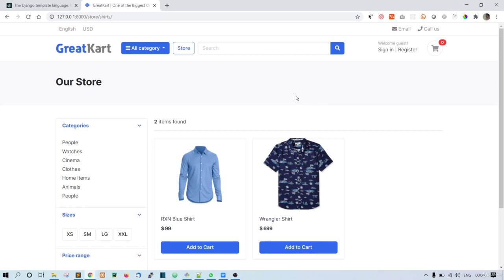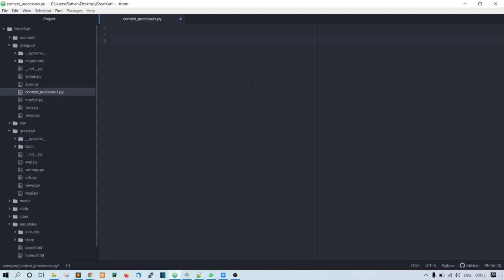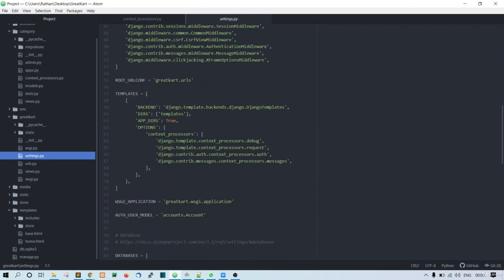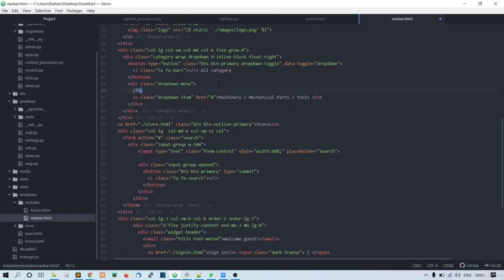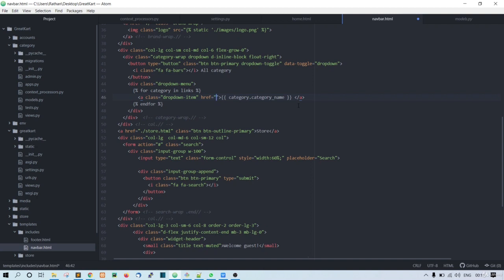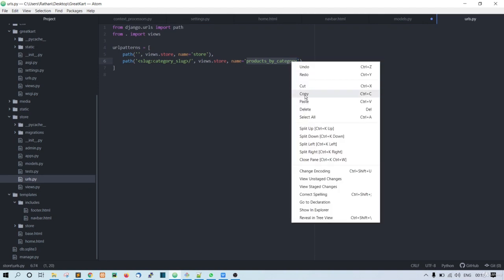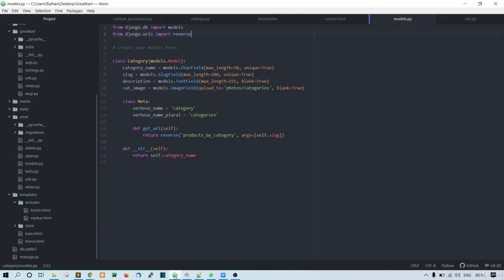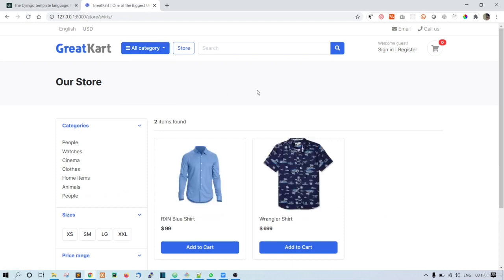1 Make Context Processors for Displaying Categories on Navbar